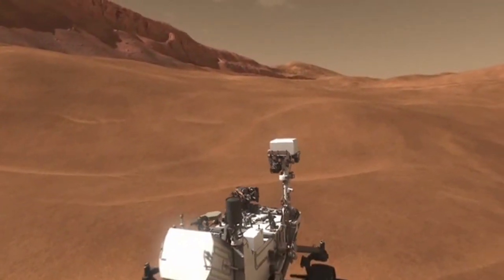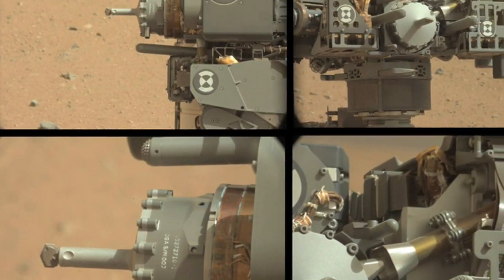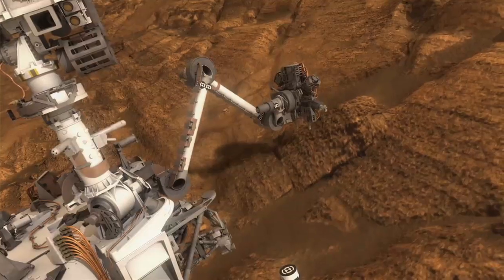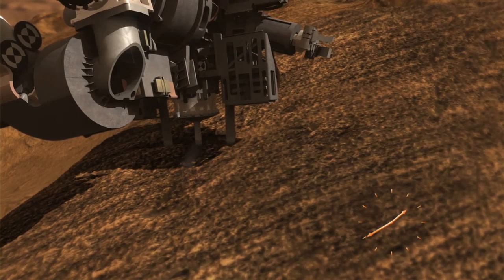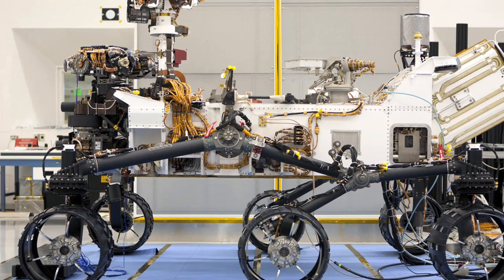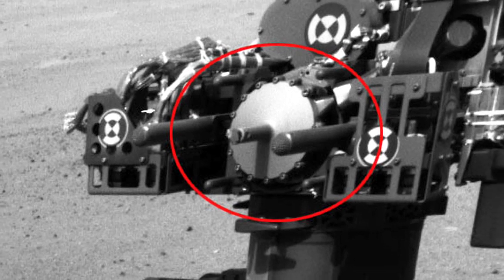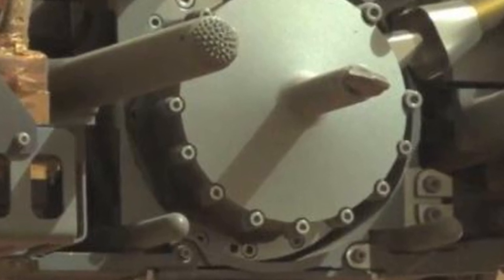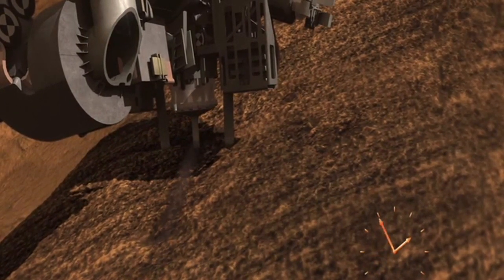Curiosity's Drill Can Break - Known and Flown Anyway | Video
A bond in the drilling mechanism can fail and cause a short that could affect the rover's mission. Since it was determined that it will last the minimum two-year mission, it was allowed to fly. MSL's chief engineer Robert Manning explains.